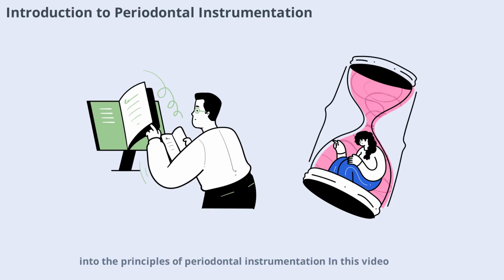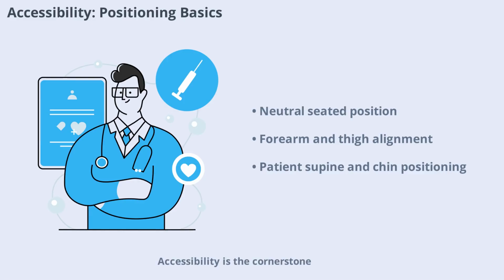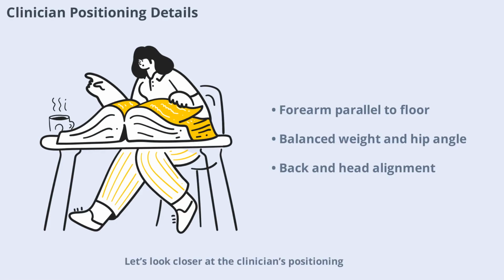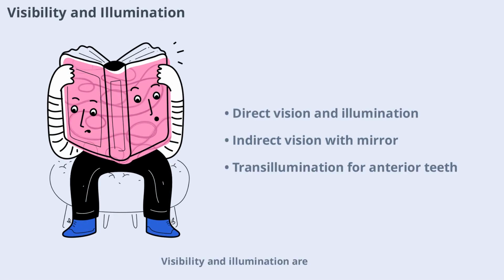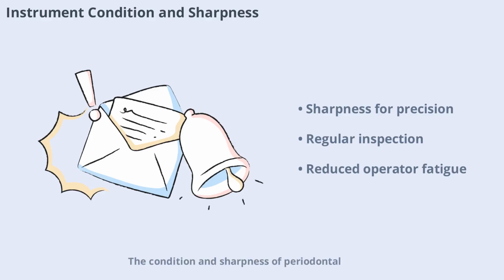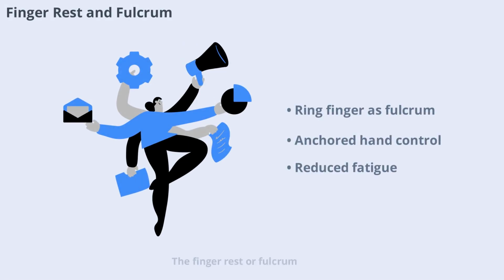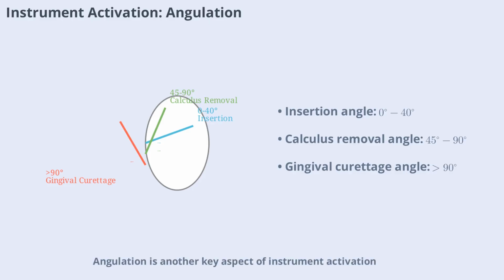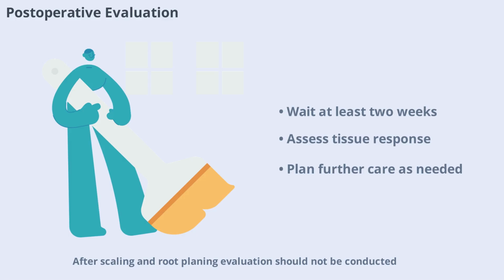Master Periodontal Instrumentation: The Essential Guide for Dental Professionals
Welcome to Master BDS, your ultimate destination for Dentistry Exam Preparation and High-Yield Dental Lectures.
This channel is specially designed for BDS students, MDS aspirants, dental interns, and dental professionals who want concise, exam-oriented, and concept-based learning. We provide important lectures, viva questions, university exam preparation, previous year questions, short notes, case discussions, and revision classes covering all major dental subjects.
Subjects covered: ✔ Oral Pathology
✔ Oral Medicine & Radiology
✔ Periodontology
✔ Prosthodontics
✔ Orthodontics
✔ Conservative Dentistry & Endodontics
✔ Oral Surgery
✔ Pedodontics
✔ Public Health Dentistry
✔ Dental Anatomy
✔ Dental Materials
✔ General Medicine & Surgery for Dentistry
What you'll find on this channel:
Important exam topics
University question discussions
Viva voce preparation
Last-minute revision lectures
BDS and MDS exam guidance
Clinical dentistry concepts made easy
Mnemonics and memory tricks
Dental MCQs and case-based questions